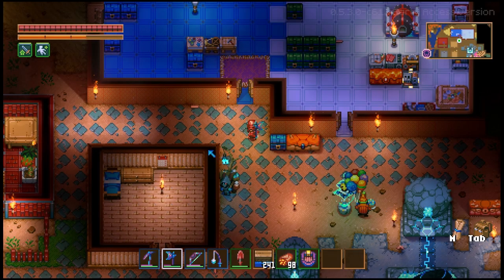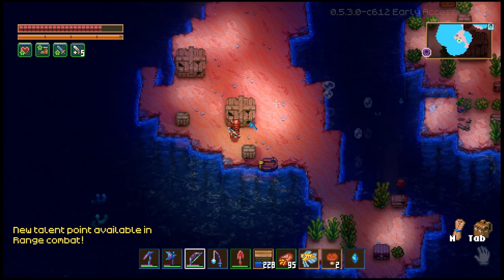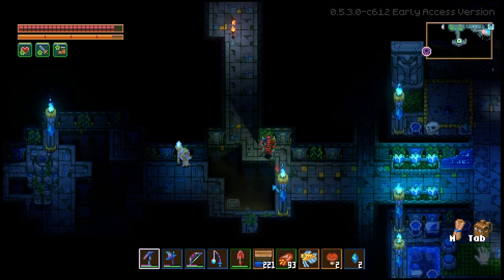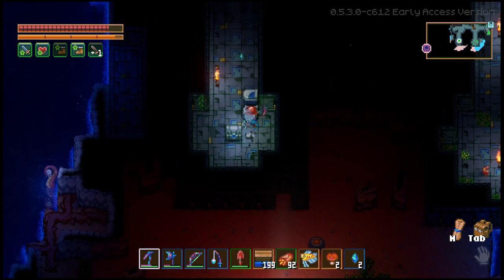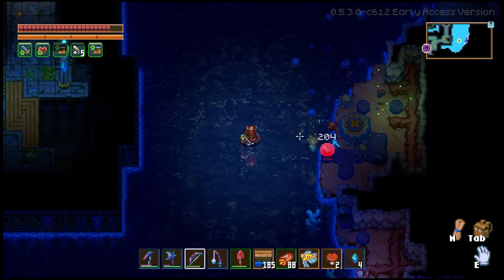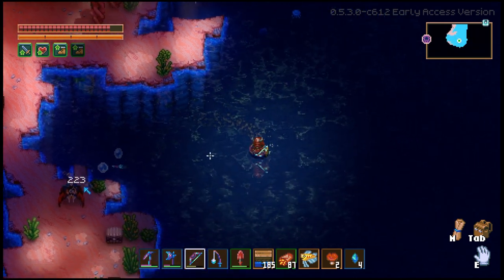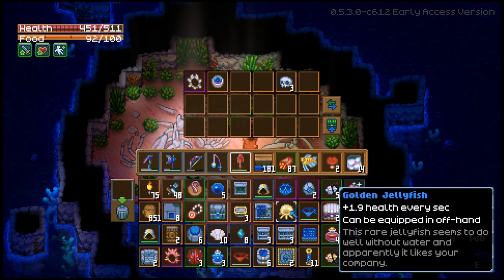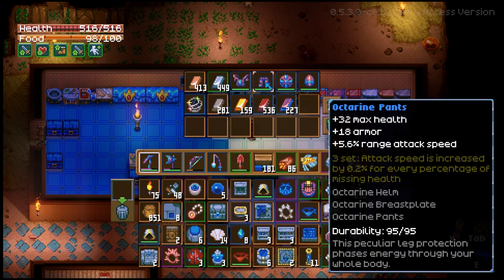Exploring ruins in the Sunken Sea | Core Keeper | BigVlad Plays | Part 16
Let's try Core Keeper for the first time! This has been on my wish list for a while and I finally decided to dive in after the Quality of Love update in February of 2023! This is a sandbox, survival, crafting adventure with a lovely pixel art style.